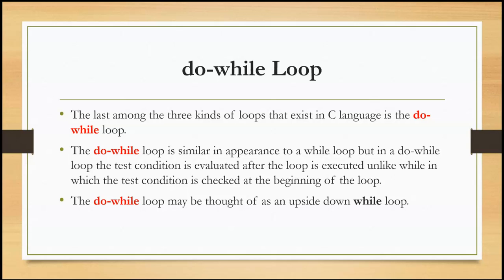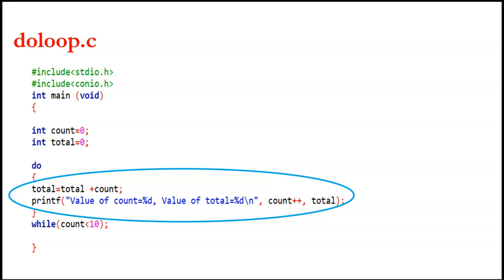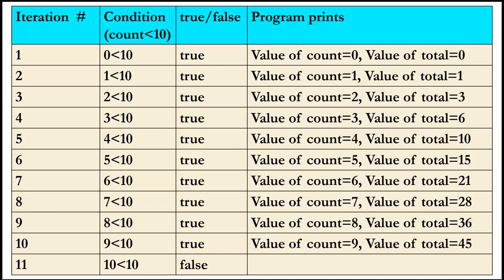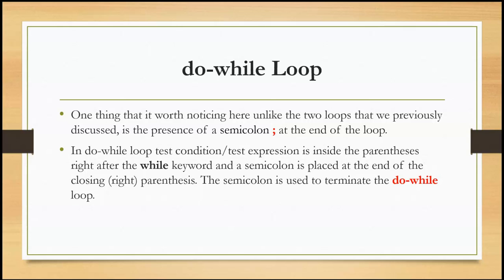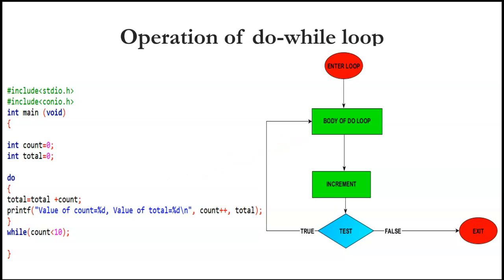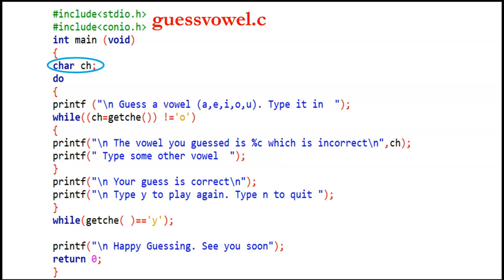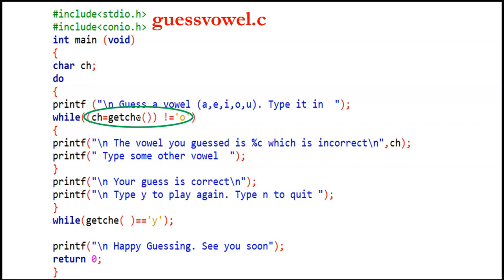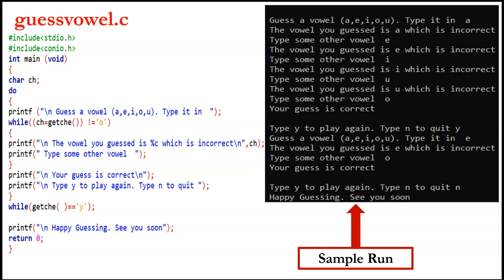The do While Loop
Structure of do-while loop
Operation of do-while loop